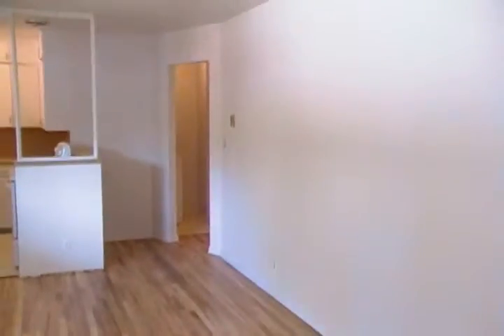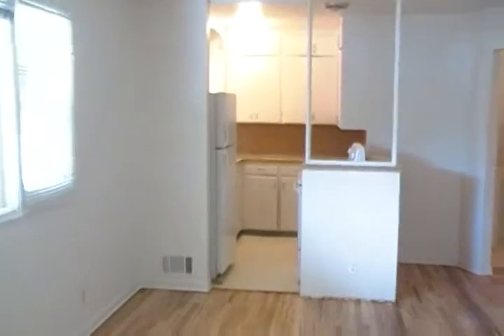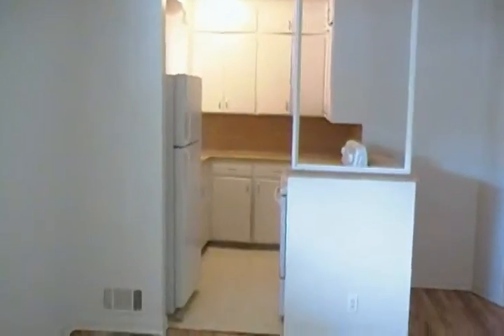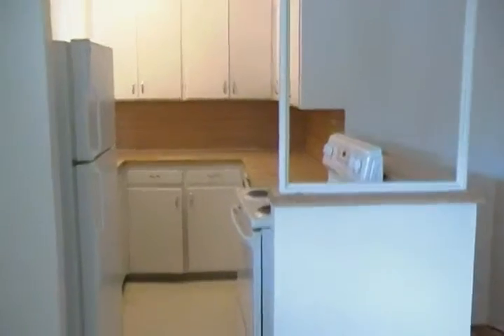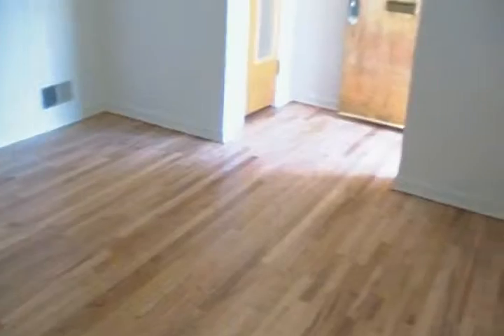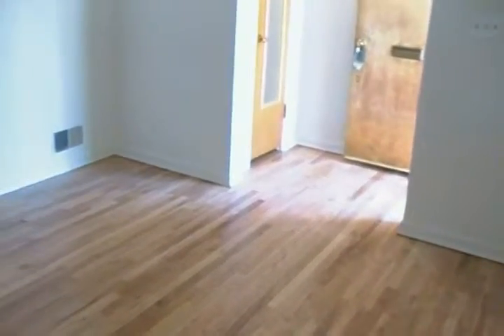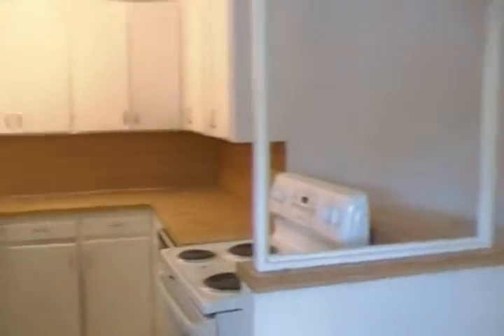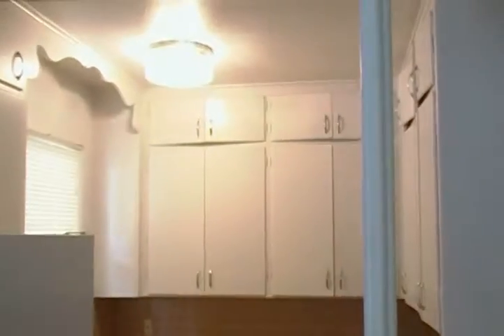1906 Warm Springs Boise, ID 83702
Great unit near downtown! Kitchen includes stove and refrigerator, and dishwasher family room in the basement, plenty of storage throughout, covered patio, fenced yard, 2 car garage, and washer & dryer included. Near St Luke's in neighborhood of beautiful homes. Gas heat. Owner pays W/S/T. Tenant does lawn care.

Directions: Broadway to Warm Springs

You may apply for this property online at rpmidaho.com